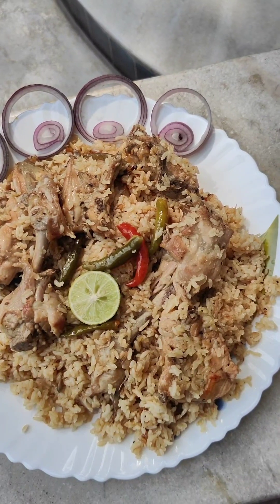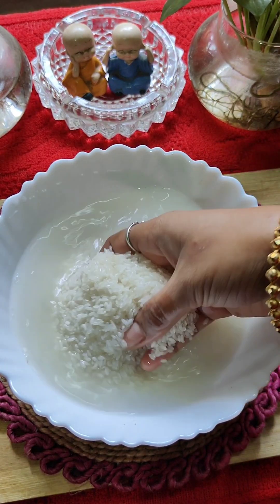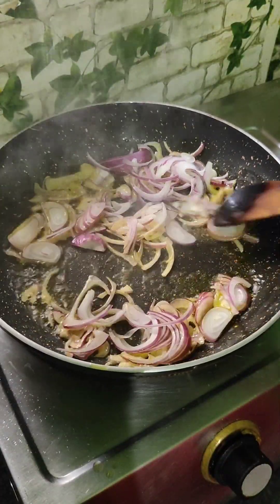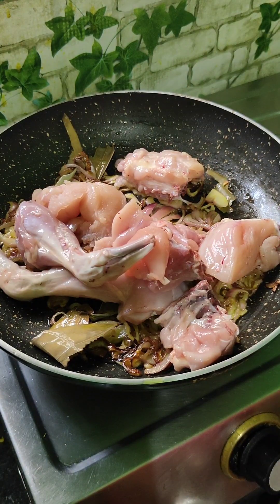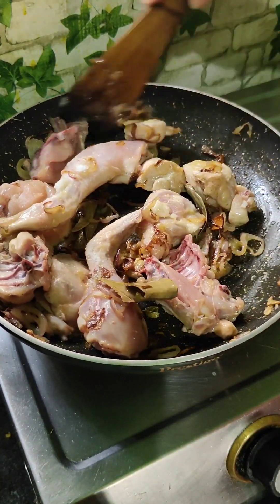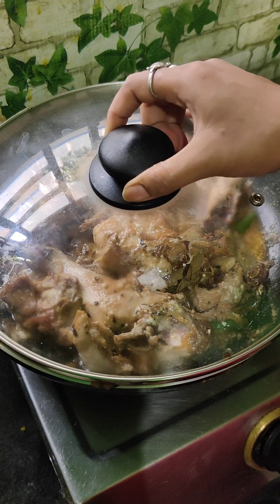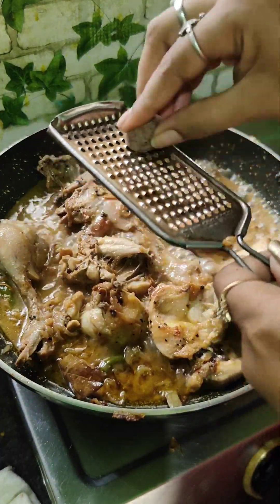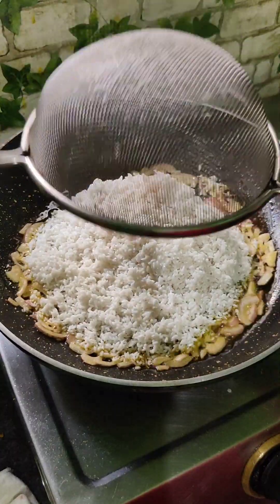কম মসলায় কম উপকরণে অতি সহজ উপায়ে চিকেন তেহারি।যে কেউ বাড়িতে খুব সহজে বানাতে পারবে।